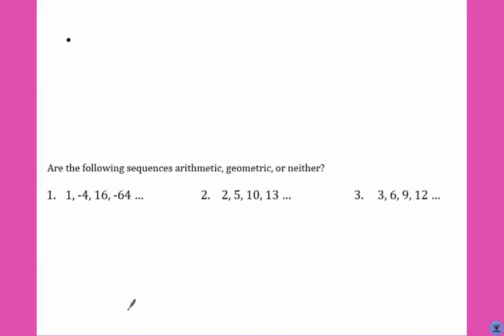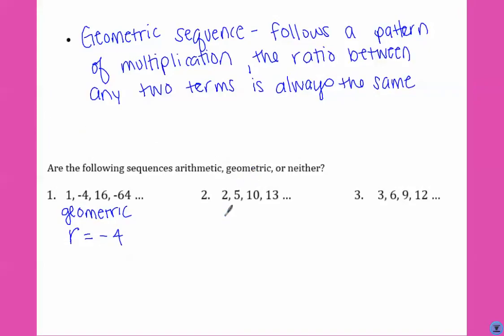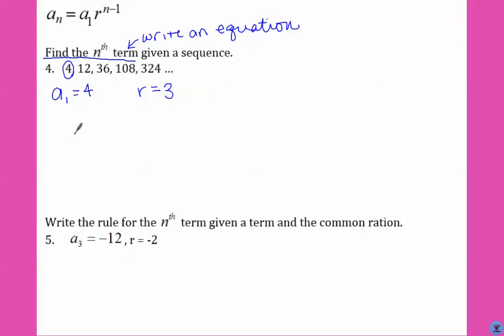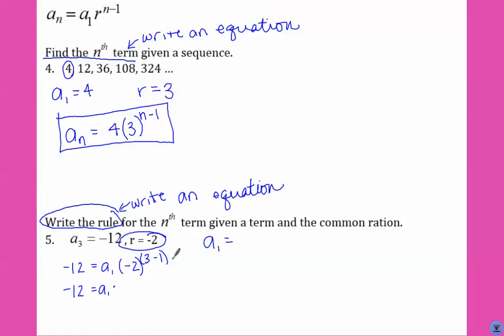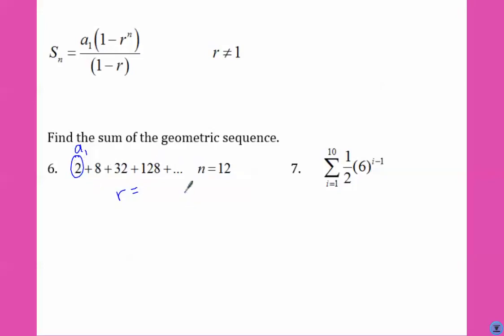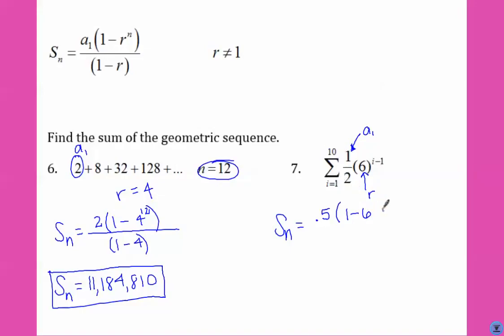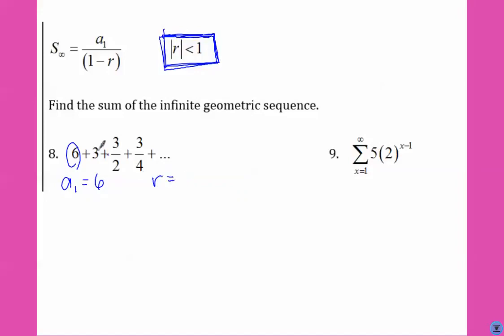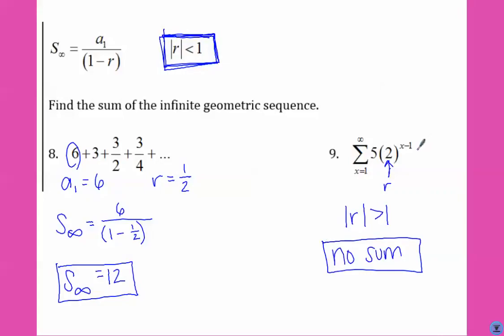Geometric Sequences and Series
Calculating geometric sequences and series